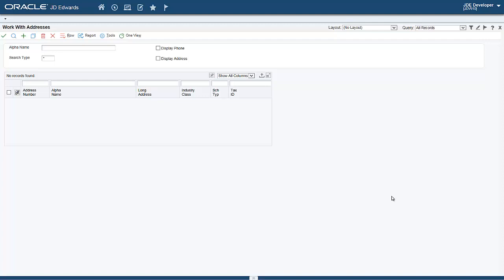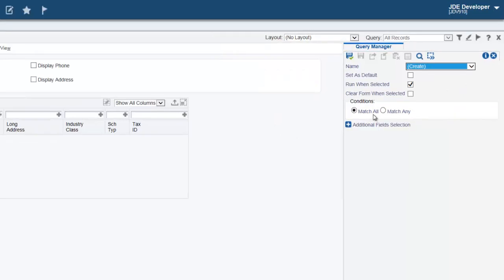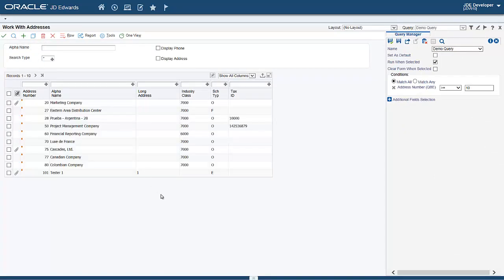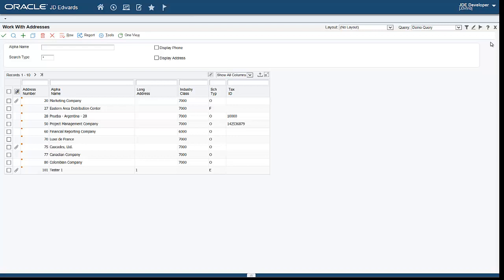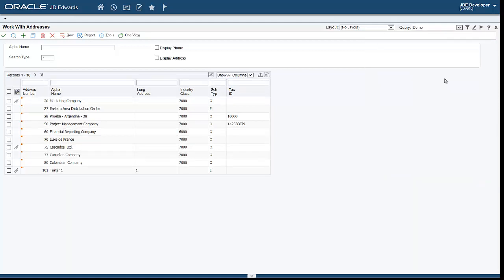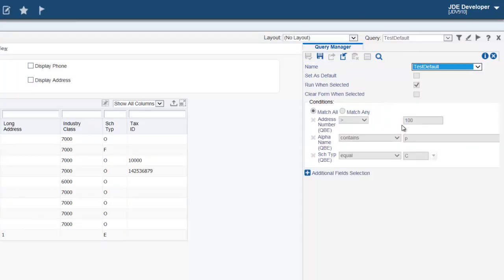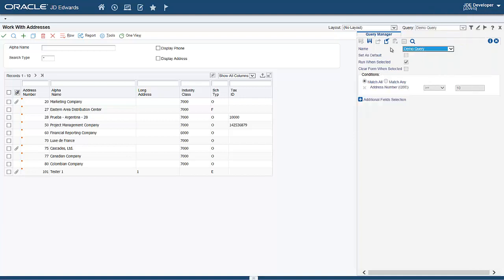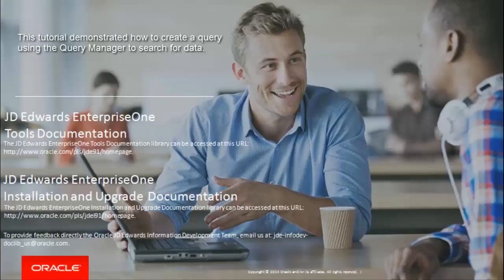Creating Queries to Search for Data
This tutorial demonstrates how to create a query to search for specific data